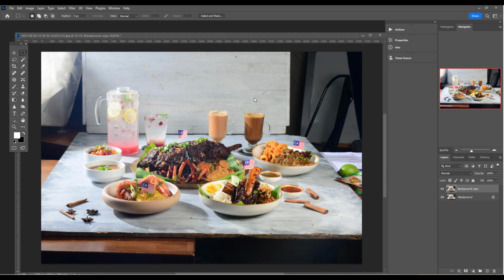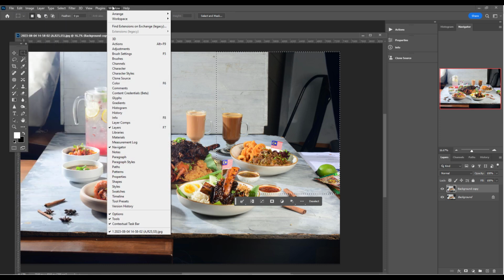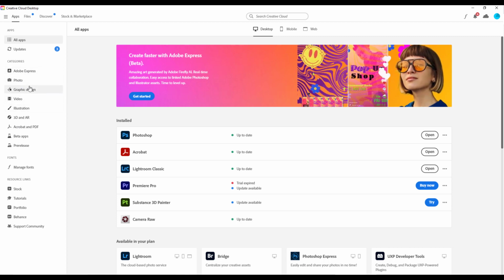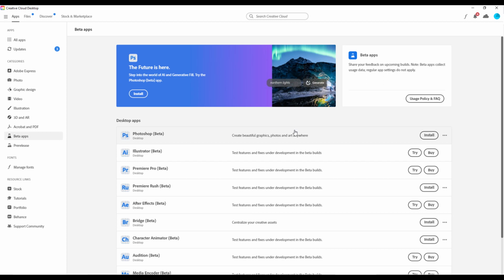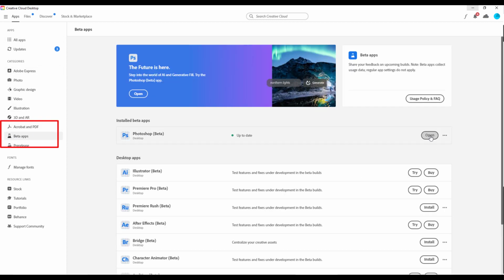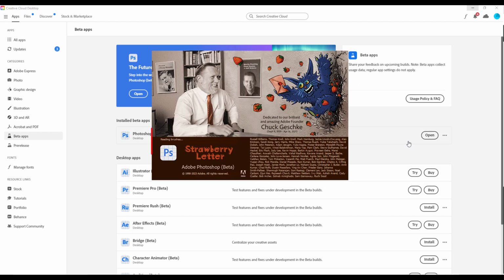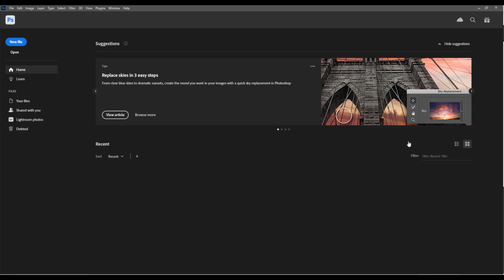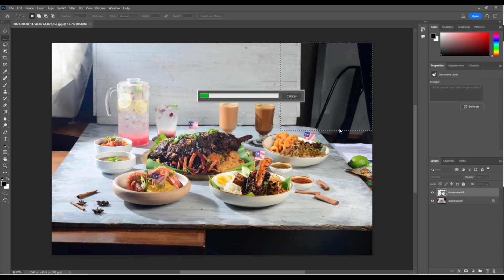Adobe Photoshop Generative fill not showing up , missing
Photoshop missing generative fill . unable to find adobe generative fill in photoshop

So, if you have just opened your photoshop, and you noticed there is no generative AI function
even if you go to edit. nor the window, contextual task bar
now open your creative cloud desktop , notice the photoshop is up to date
to enable generative AI, head over to , BETA apps

00:40 on the beta apps.. click on install photoshop beta
The installation should take a while
once the installation is complete. head back over to Beta apps
make sure you are running the latest version of , photoshop beta
now, click on open photoshop beta

01:20 You should be able to use the generative fill function on photoshop
right click, to make a selection, notice now the generative fill is available
the fill should be functioning normally